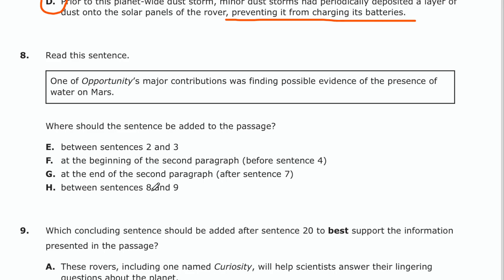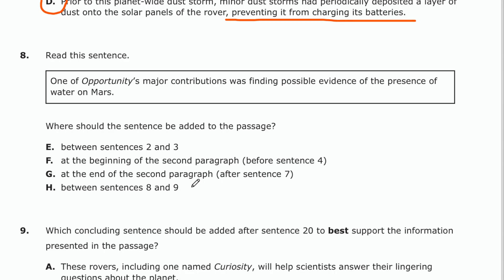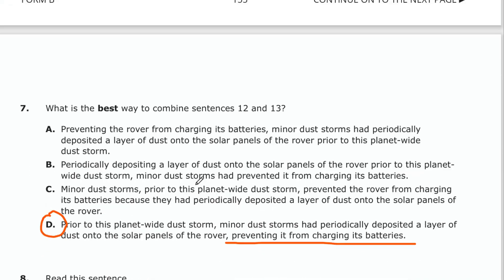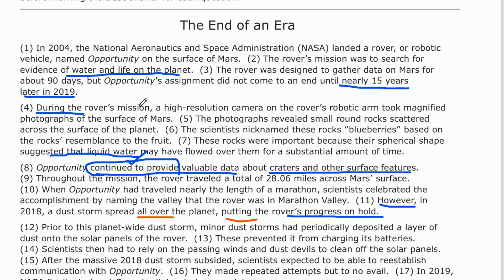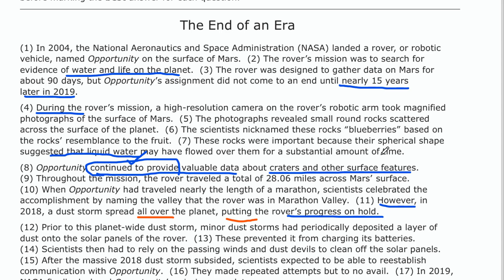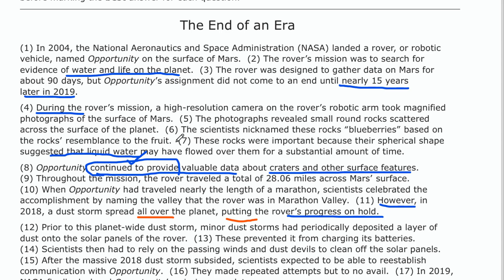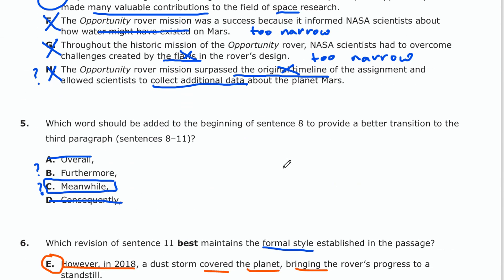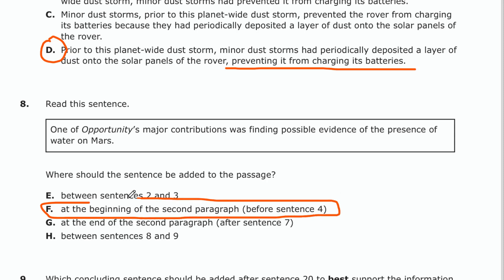End of an Era Q8